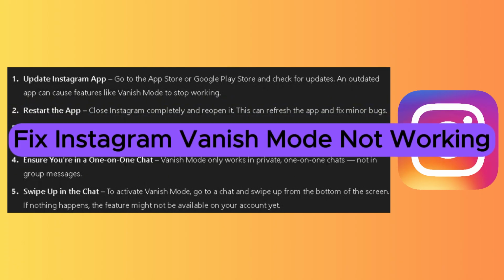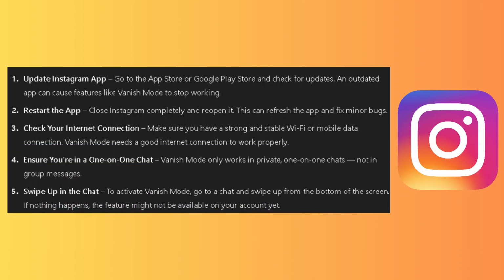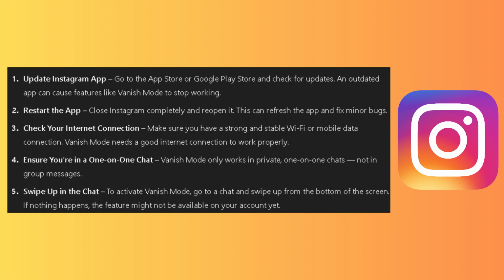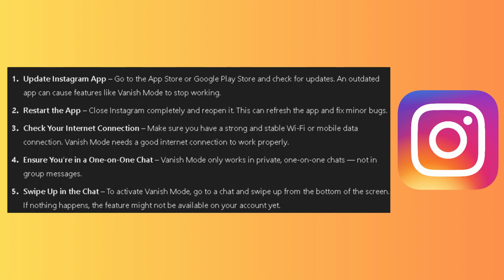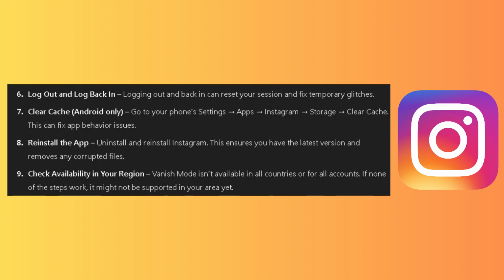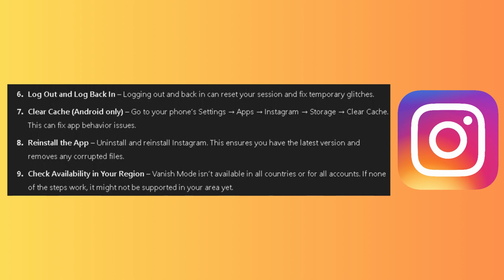New! How To Fix Instagram Vanish Mode Not Working (Full Guide) 2025!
In this comprehensive guide I will show you how to fix instagram vanish mode not working in 2025! If Instagram Vanish Mode is not working, there are a few simple steps you can take to fix the issue. First, make sure your app is updated to the latest version, as outdated apps often cause feature problems. Restart the app and check your internet connection to ensure it's stable. Vanish Mode only works in one-on-one chats, not in group conversations, so make sure you're trying it in the right chat type. To activate it, swipe up from the bottom of the chat screen. If that doesn't work, try logging out and back into your account, or clearing the app cache if you're using an Android device. You can also uninstall and reinstall the app to fix any corrupted files. Lastly, be aware that Vanish Mode may not be available in all countries or accounts yet, so it might not be an issue with your device.